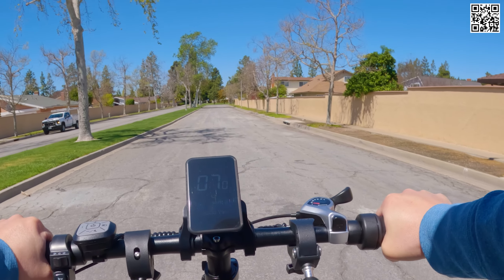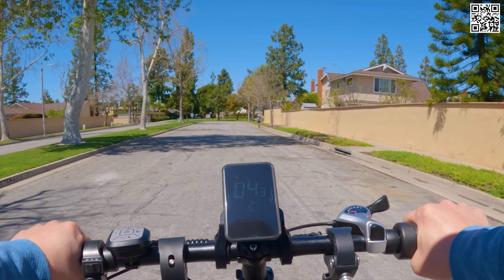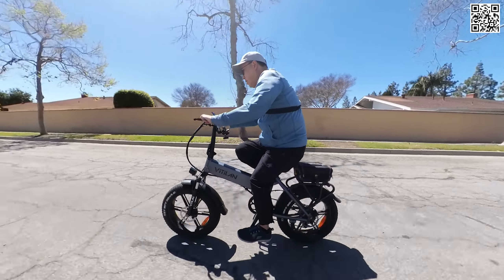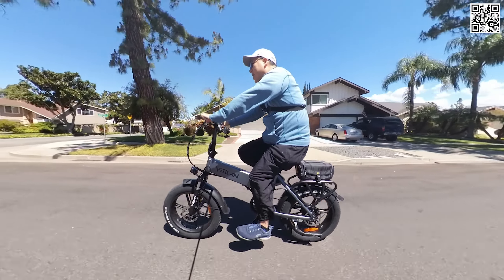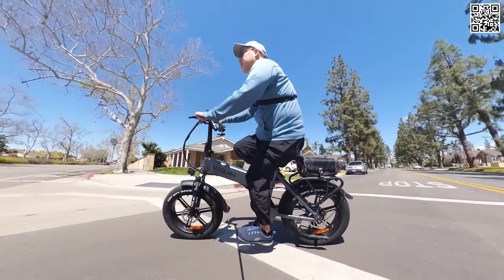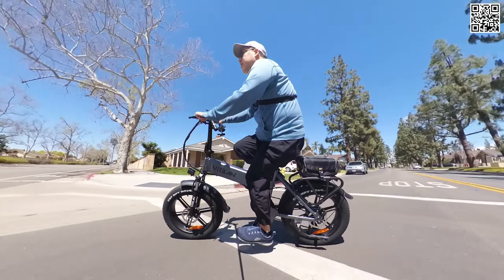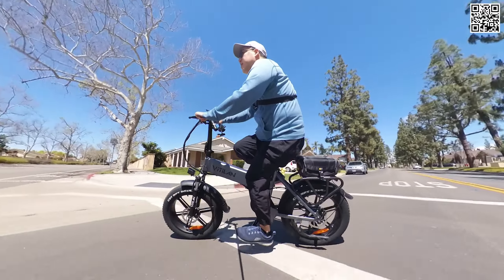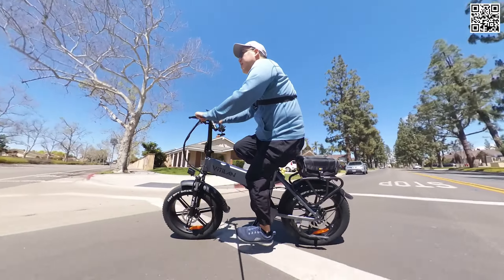VITILAN V3 2.0 Folding Fat Tire E-Bike 🚲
Toys Hobbies and Robot：BGRCNew11  11%OFF (new customer)
RC Drones ：BGRCDrones6    6%OFF
RC Parts ：BGRCParts8     8%OFF
Eachine ：BGRCEachine    10%OFF

Bitcoin - 12Y5vysDMvgqX4Z7h7iRTsgwWoCNwv9MPs
Ethereum - 0xD8f3758678F3d93539F804e36811f0A04B0D047F
Litecoin - LcyGPS2f3NZxWU6BRkCJ5qdk1zV6jUCtn8